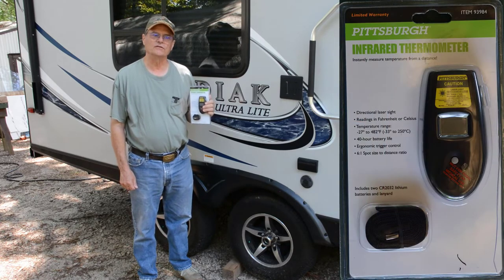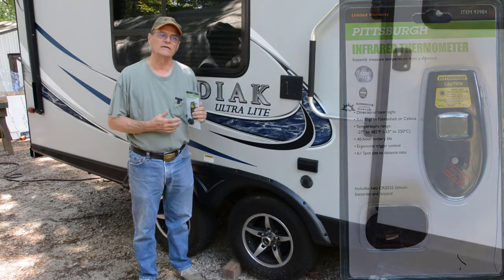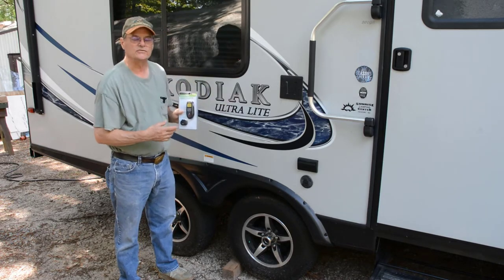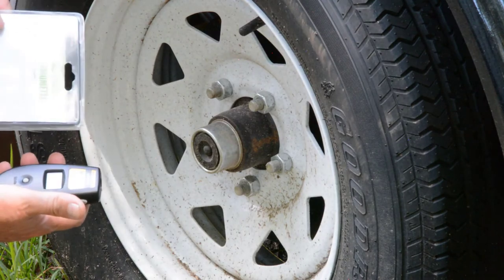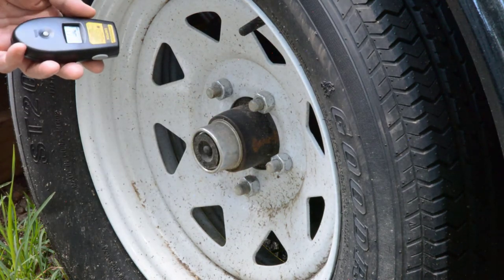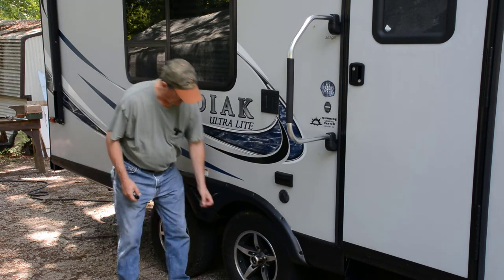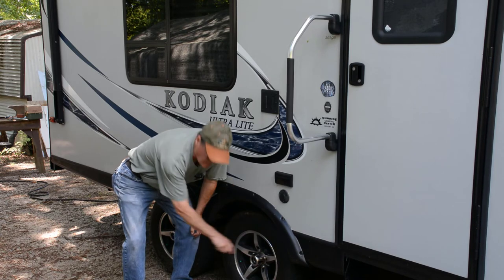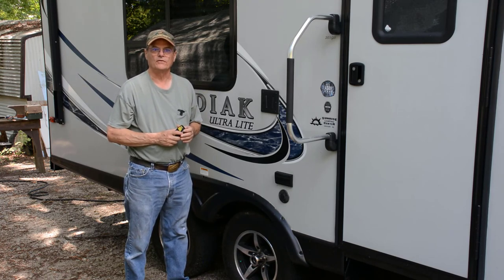How to monitor and maintain trailer wheel bearings.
Knowing how to monitor and maintain trailer wheel bearings can be a life saver. In this video I will demonstrate an easy way to monitor your wheel bearings on a variety of trailers. It is very important to monitor and maintain your trailer wheel bearing for safety and proper maintenance of your trailer.

Wayne